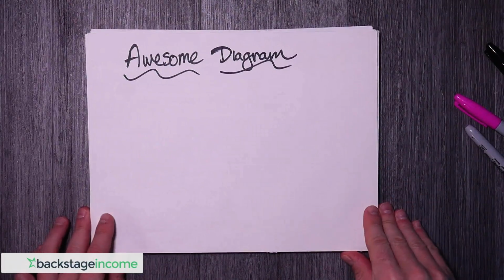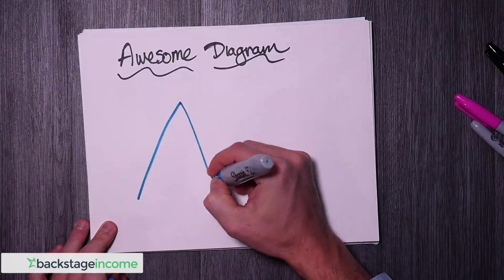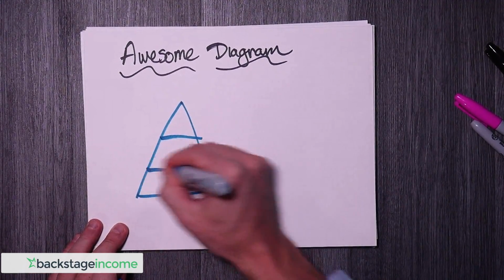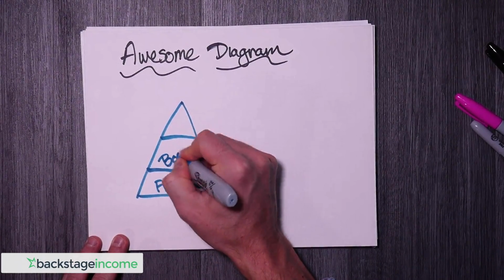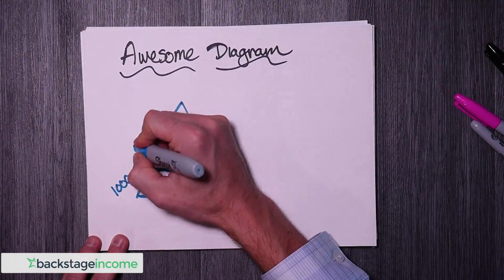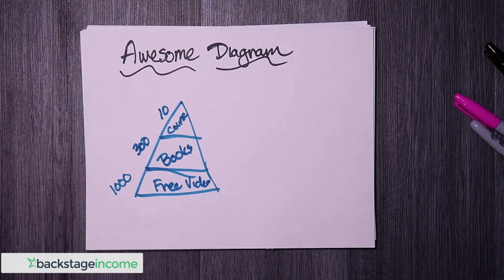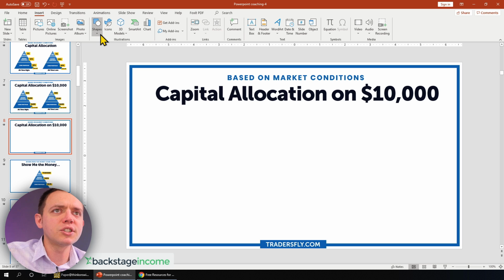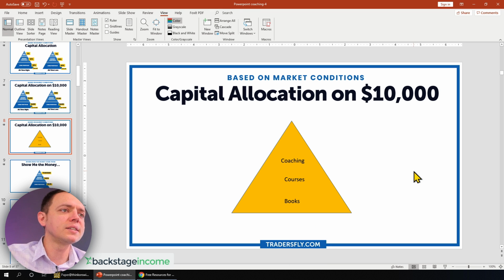How to Make and Produce Your Video Courses Faster! ⚡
Today we are going to talk about how to speed up your course creation process. I'm going to show you how to create video courses a lot faster, so that way you can stop wasting time and start focusing on other aspects of your business, like marketing and making more sales.